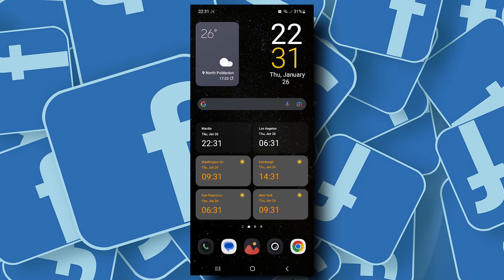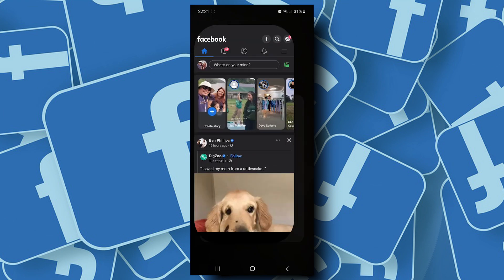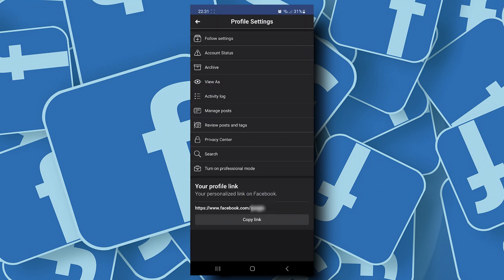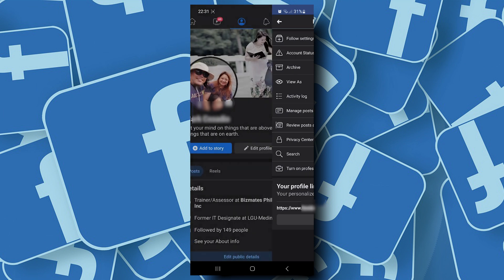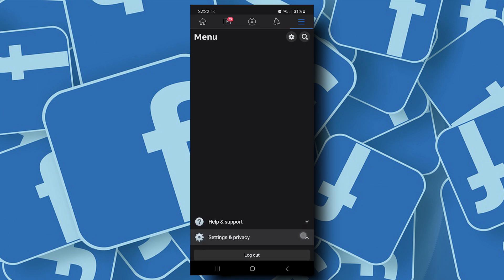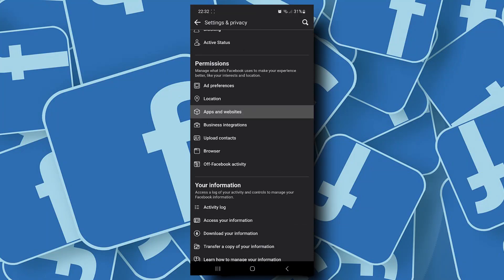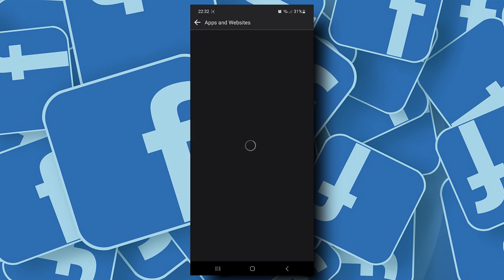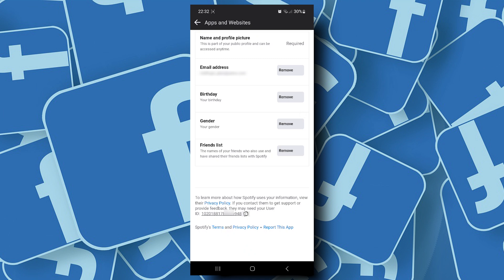How To Find My Facebook User ID And Username 2024 howto tutorial2024 #2024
How To Find My Facebook User ID And Username in 2024

Finding your Facebook User ID and Username can be useful for various purposes, such as linking your account to other services or troubleshooting account issues. Here’s a step-by-step guide to locating both your User ID and Username on Facebook in 2024:

Finding Your Facebook User ID:
Log in to Facebook:

Open the Facebook app or website and log in to your account.
Go to Your Profile:

Click on your profile picture or your name in the top right corner to go to your profile page.
View Page Source (Desktop):

Right-click anywhere on your profile page and select "View Page Source" or press Ctrl+U (Windows) or Cmd+Option+U (Mac). This opens the source code of the page in a new tab.
Press Ctrl+F (Windows) or Cmd+F (Mac) to open the search bar and type in "profile_id". Your User ID will be a long number next to "profile_id=".
Using Facebook's Help Center:

Go to the Facebook Help Center and search for "Find my User ID".
Follow the instructions provided in the relevant article to locate your User ID.

Profile URL:

Look at the URL in your browser’s address bar. Your username is the part of the URL that comes after " For example, if your profile URL is then your username is john.doe.123.
Edit Profile:

On your profile page, click on "Edit Profile" and then "Edit your About info".
Under "Contact and Basic Info", you can find your username listed next to "Facebook" or "Username".
Tips:
Security: Be cautious about sharing your User ID and Username publicly as they can be used to access your profile information.
Updates: Facebook’s interface and features can change, so if you have trouble following these steps, check the latest Help Center articles for updated instructions.

By following these steps, you can easily find your Facebook User ID and Username in 2024, which can be helpful for various integrations and support purposes.